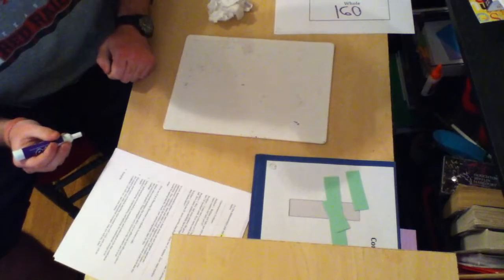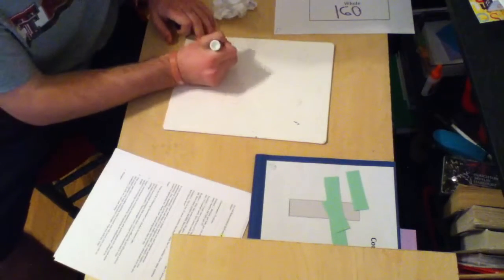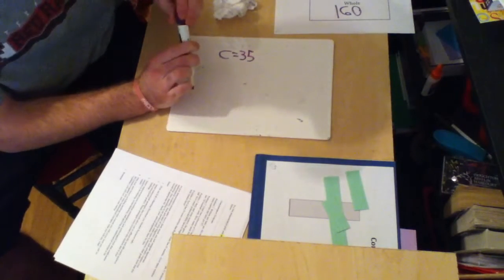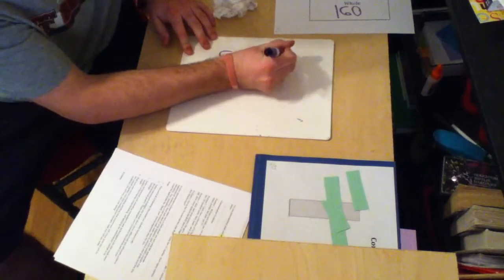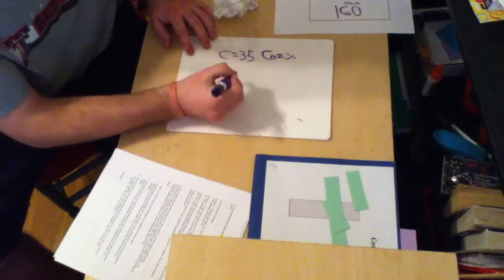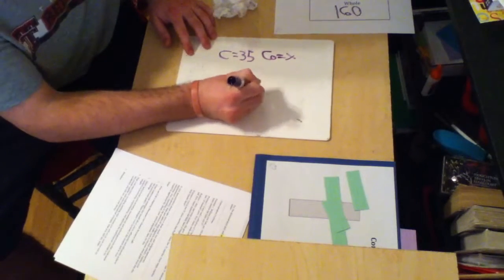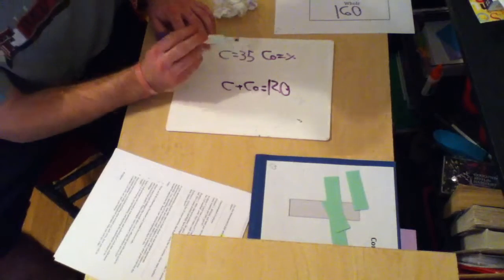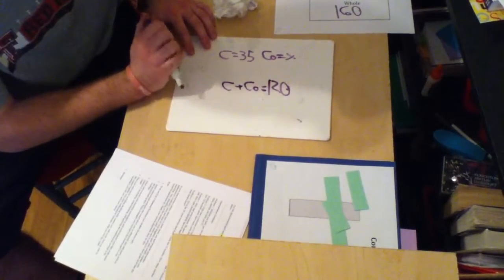My Edited Video